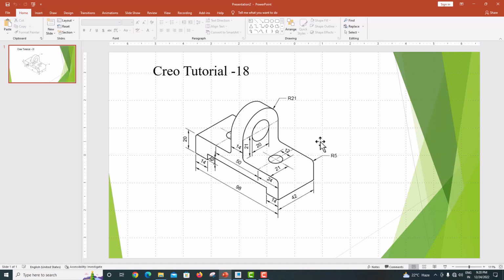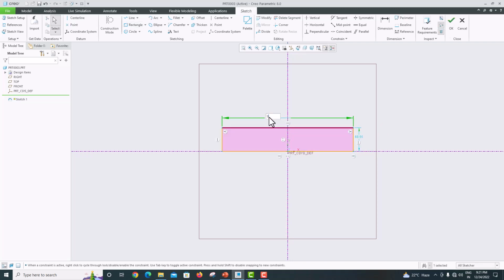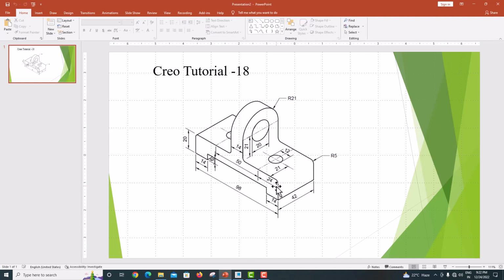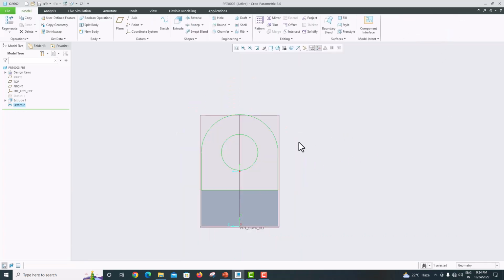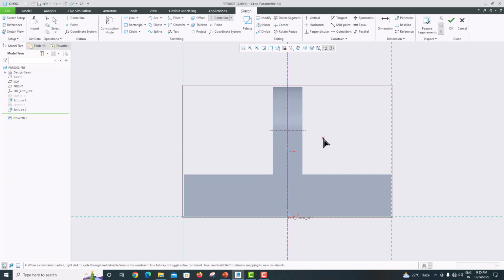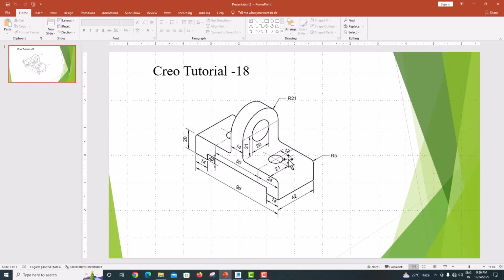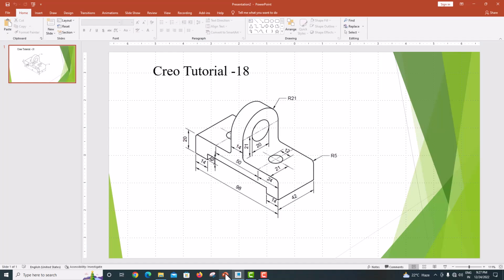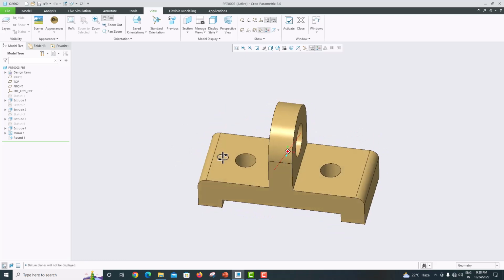Creo parametric tutorials for beginners|proE|tutorial-27